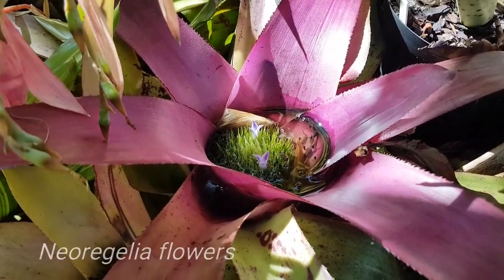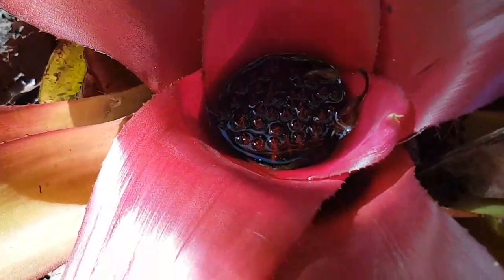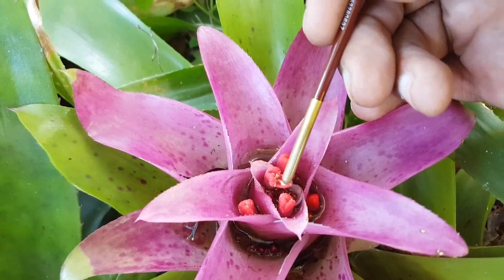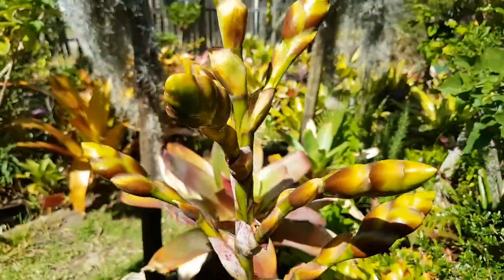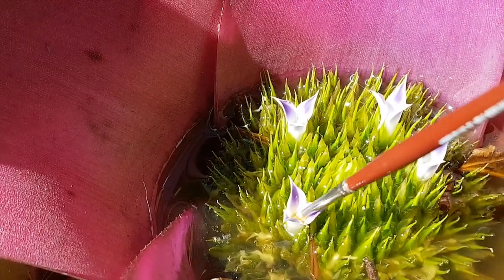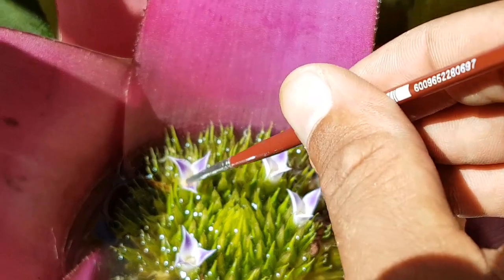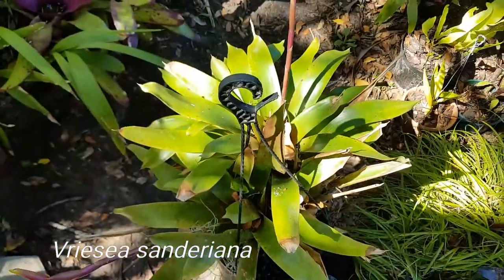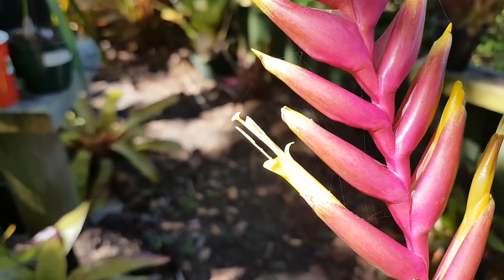Gardening with Gabriel - Pollination of Bromeliads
So this video could use a lot of work with respect to my gifted editing and it shows one how to pollinate a Neoregelia and Vriesea.

I had a very important question from someone recently who asked the following:

Can you pollinate a flower on the same. Not in every case but there are exceptions. Although MOST (known) Bromeliads are self-sterile. It is possible to get seed.  The best though is to move from one plant to another.